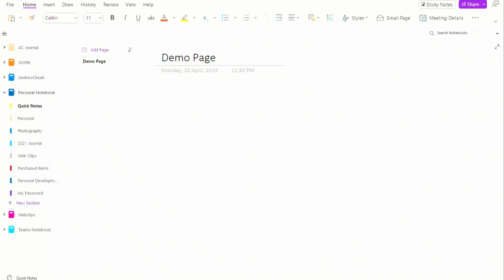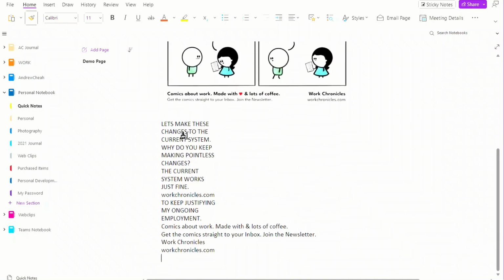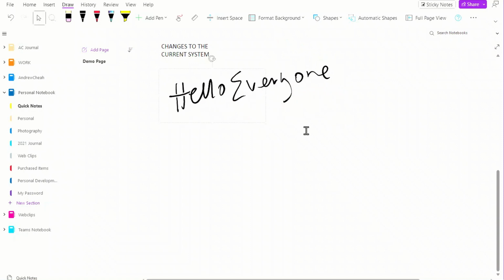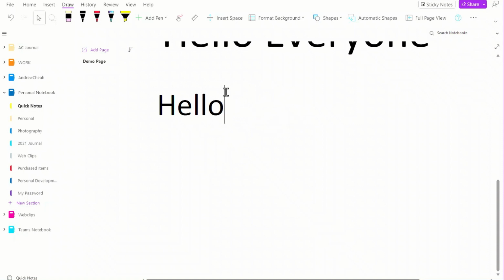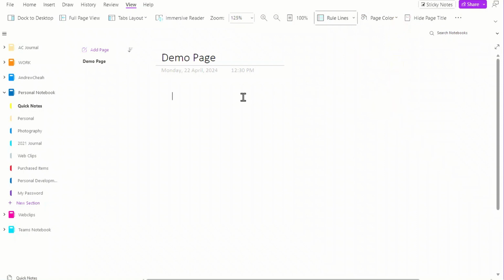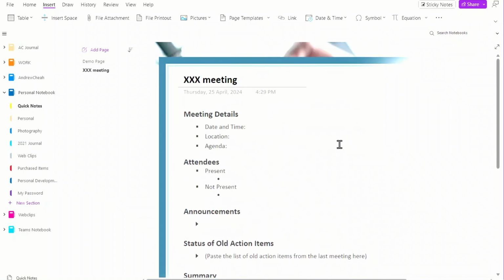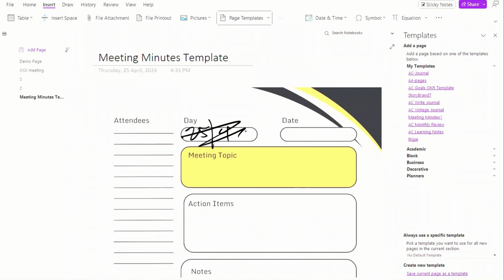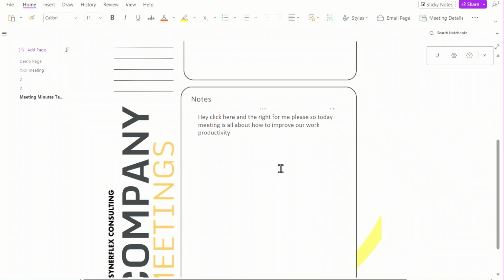🚩MS OneNote Tutorial: Tips and Tricks for Work that You Have Not Heard of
OneNote Tips & Tricks - Do you know that OneNote can do these?
1. Extract text directly from picture inside Microsoft OneNote
2. Convert handwriting into text with just one click
3. Customize OneNote page design to our requirements
Bonus. Watch it now